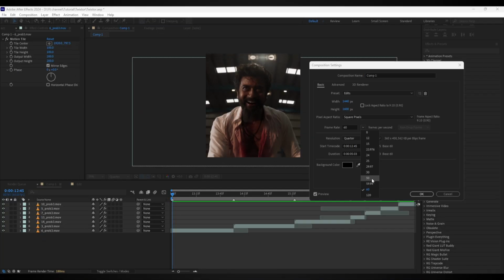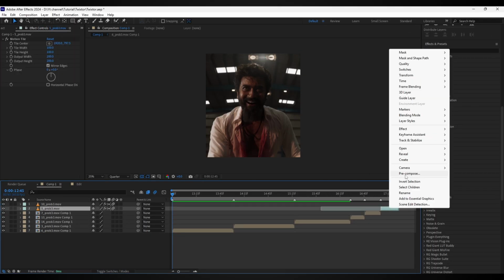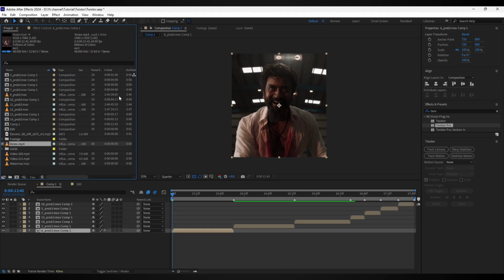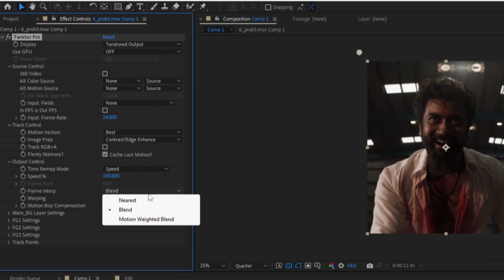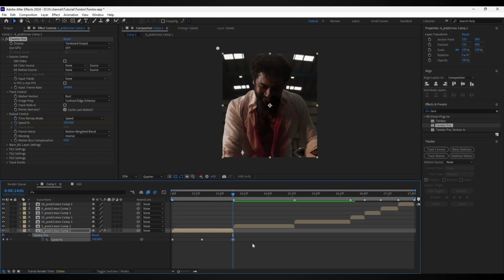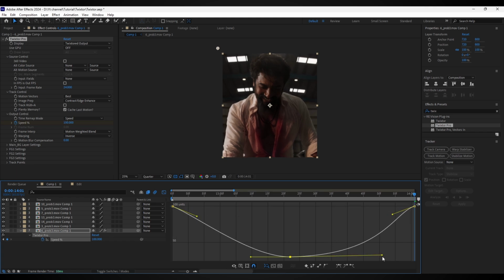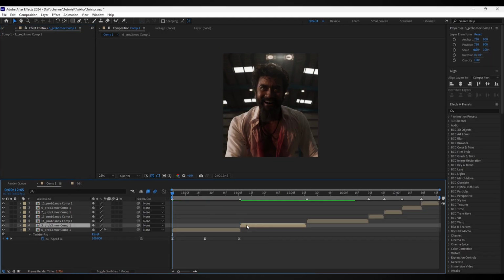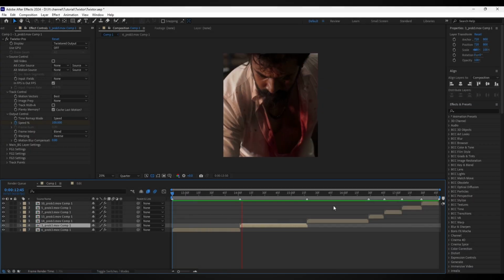My Secret Twixtor Settings for Ultra Smooth 4K Cinematic Edits 🤯 | Fix Laggy Twixtor | After Effects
🎬 In this video, I show you my complete workflow and the best Twixtor settings to create ultra-smooth cinematic slow-motion edits in Adobe After Effects.

If your Twixtor clips look laggy, glitchy, or shaky, this tutorial will help you achieve professional-quality smooth slow motion for your edits, AMVs, reels, and YouTube shorts.

📌 In this video:
• Best Twixtor Pro settings
• How to get smooth slow motion
• How to reduce Twixtor artifacts
• Frame blending settings
• Tips for cinematic edits
• Workflow for 4K edits

💻 Software Used:
• Adobe After Effects
• Twixtor Pro Plugin

🎬 Edited by: Hritik Visual